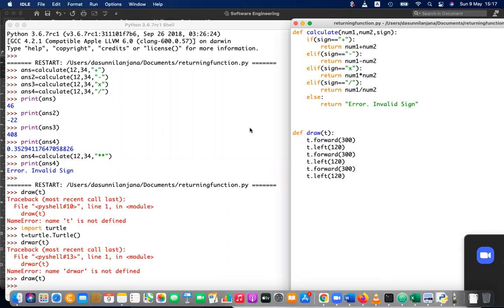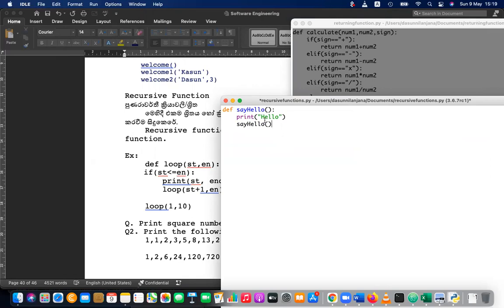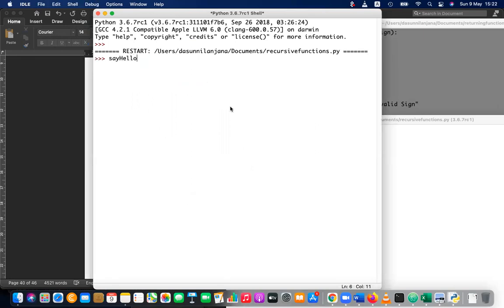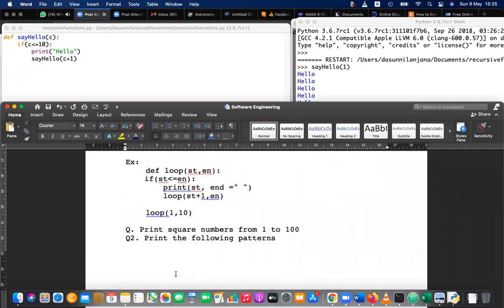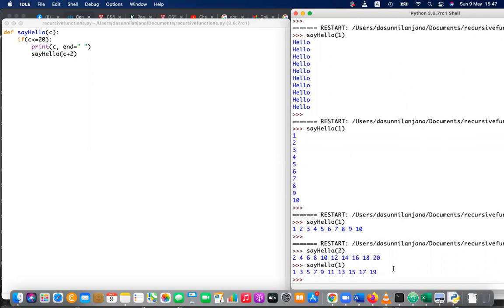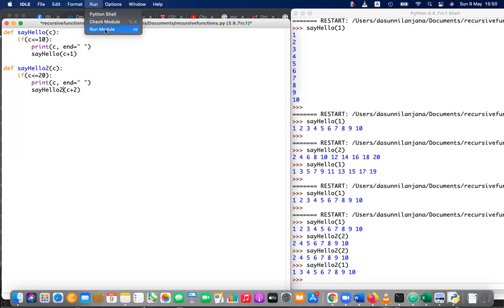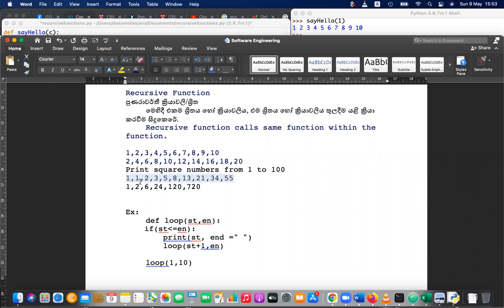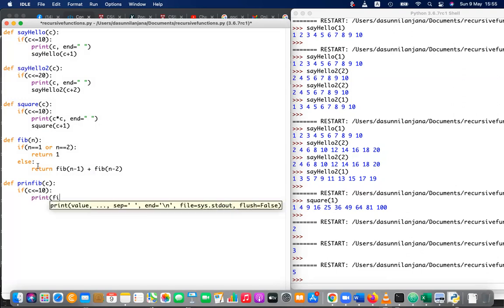Teen Programmer Python Part 13